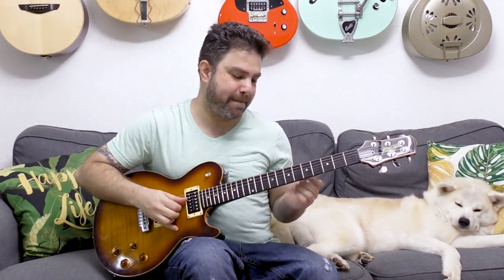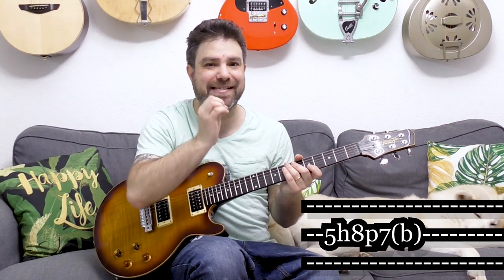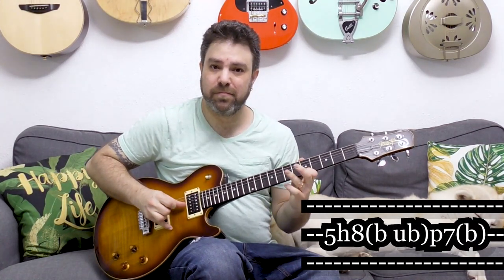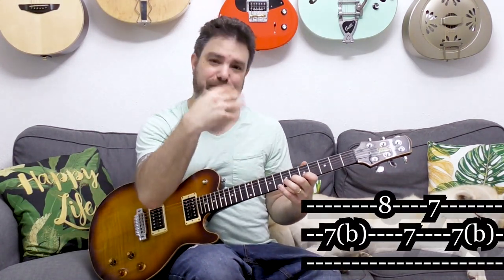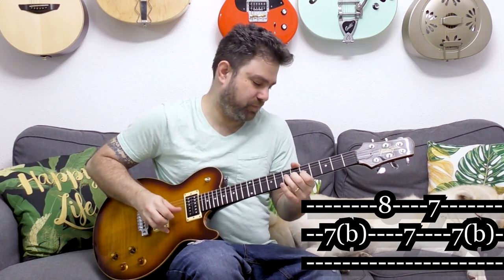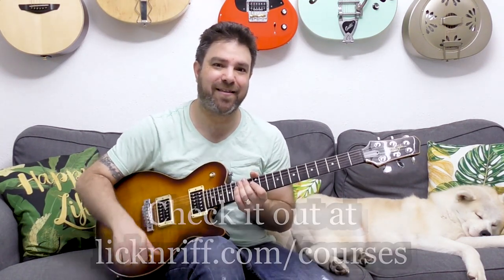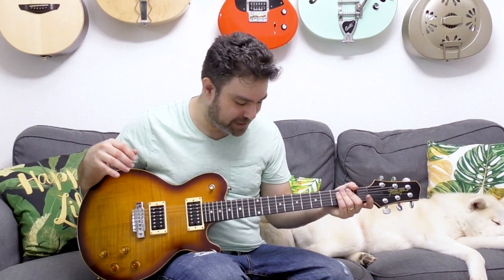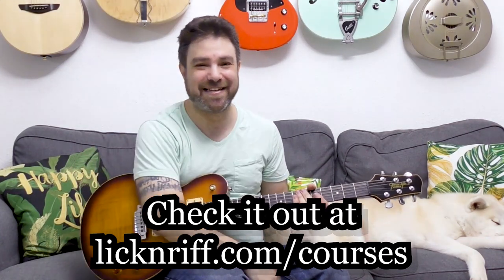9 Wild Bending Licks From Steve Morse and Greg Howe | Guitar Lesson w/ Tab